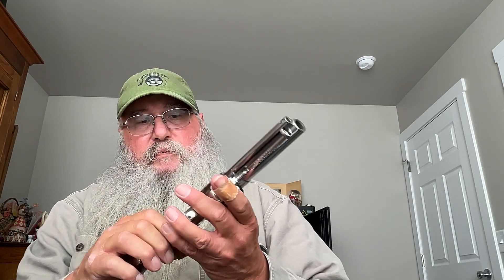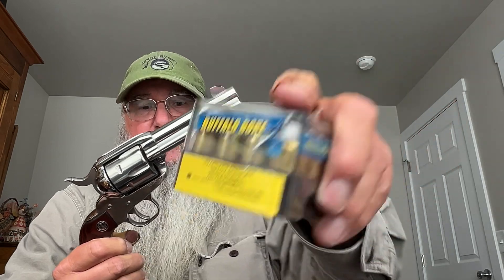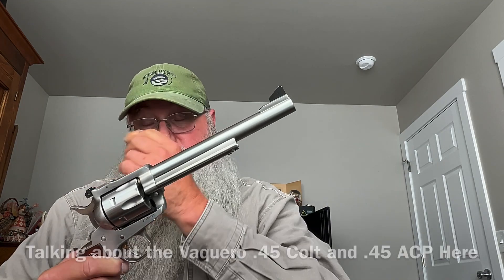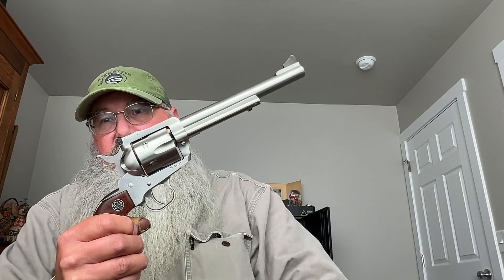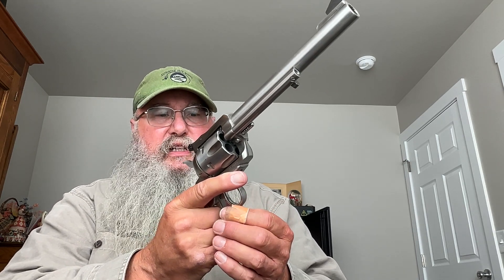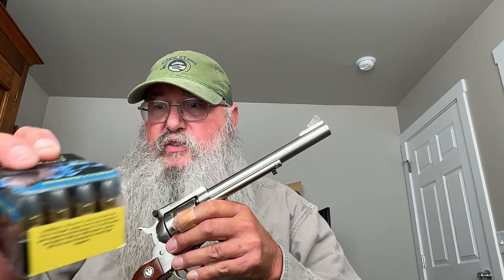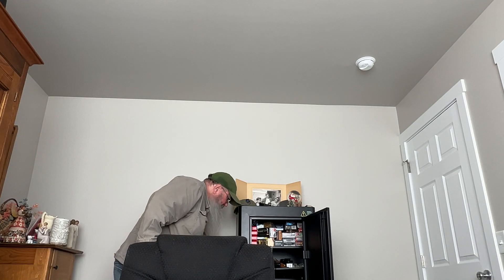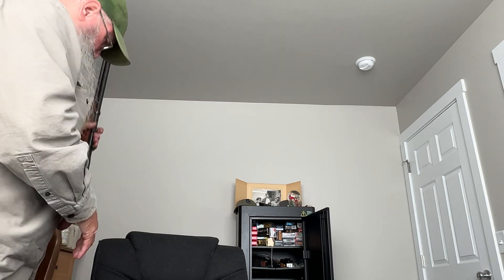.45 Colt Trio Range Day Report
The overall impressions of function and performance of the 45 Colt Trio: the Ruger New Models Vaquero 4 5/8” and Blackhawk 7.5” single action revolvers as well as the Rossi R92 lever action are covered including the use of the .45 ACP cylinder in the Vaquero are discussed from RE:Desert_Boy’s perspective for his use and purpose.  A variety of ammunition is covered as well.  For range use and performance see the companion videos on the Vaquero and Blackhawk as well as the R92 Range Day videos.